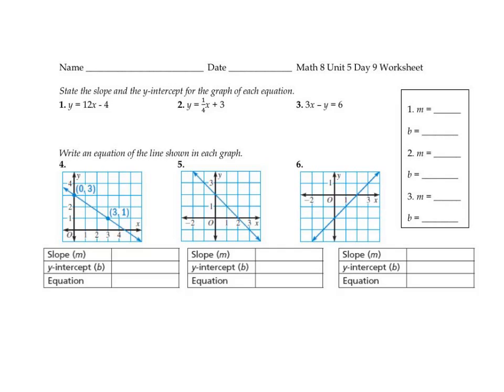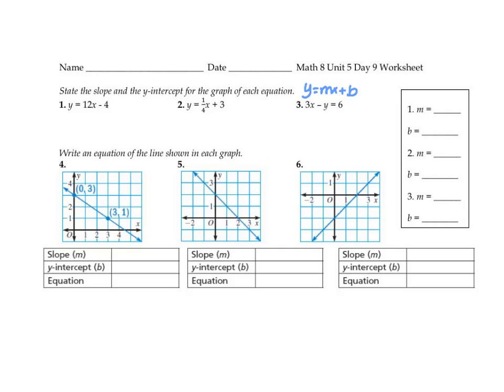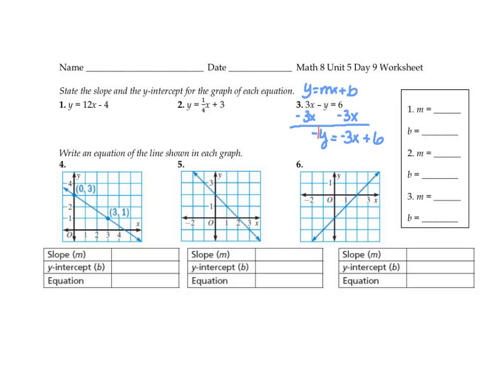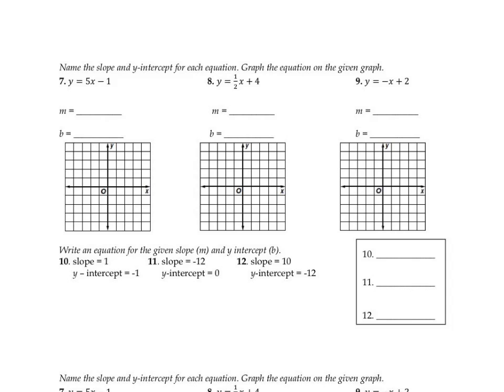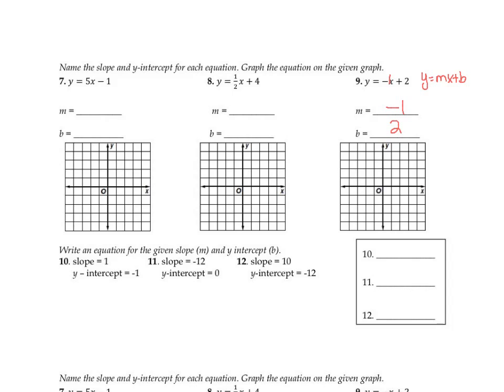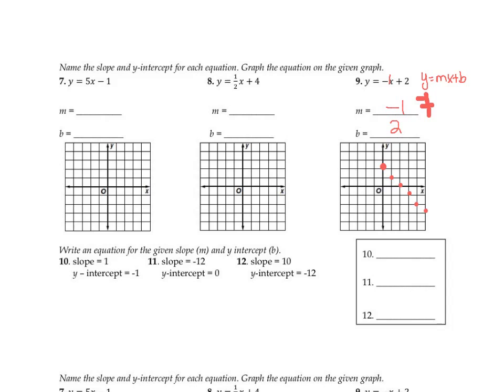unit 5 day 9 worksheet